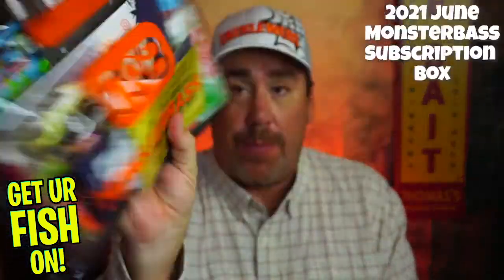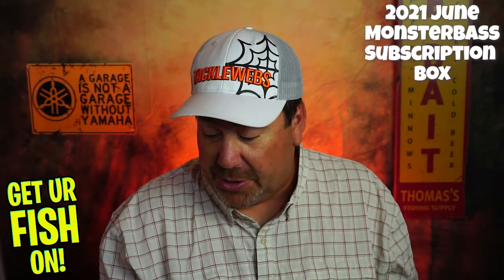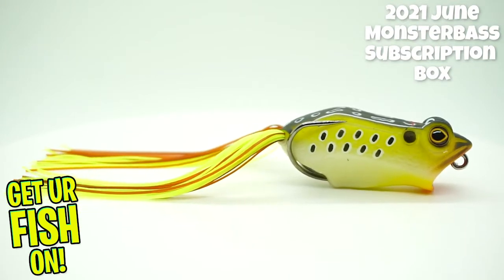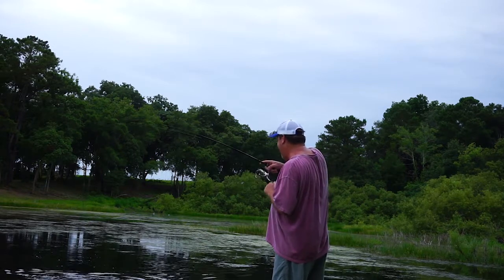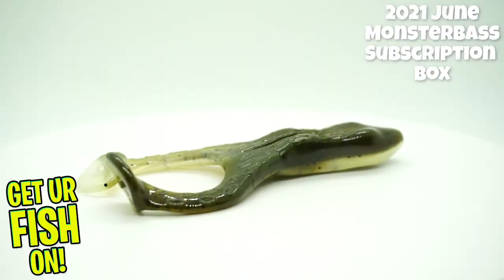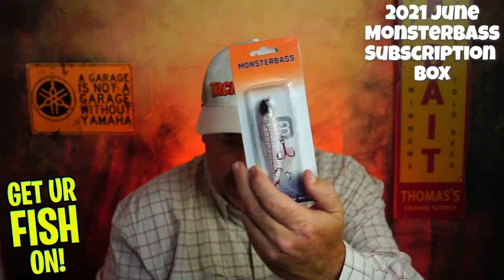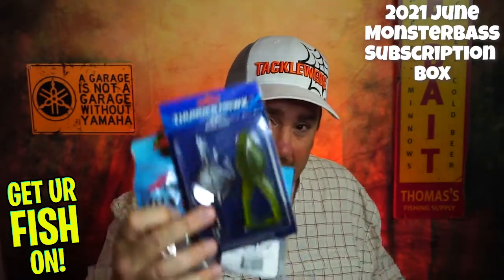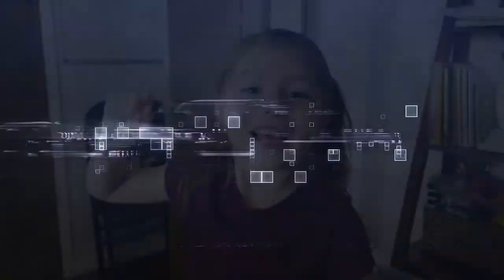June 2021 Monsterbass Largemouth Bass Fishing Subscription Tackle Box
What's inside the June 2021 Monsterbass Southern Region Largemouth Bass fishing subscription tackle box? Is it worth the money?  It is the best subscription fishing tackle box on the market? Steve Chapman of Get Ur Fish On! looks in depth at the July 2021 Monsterbass Southern Region largemouth fishing tackle subscription box with this unboxing.